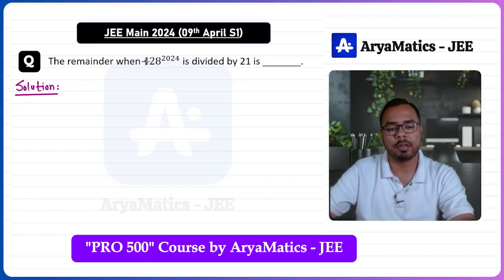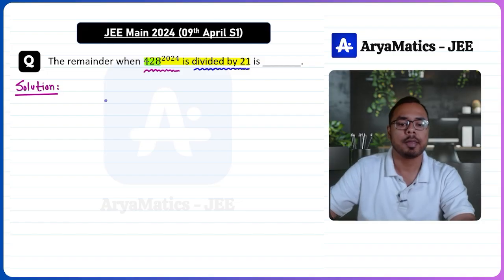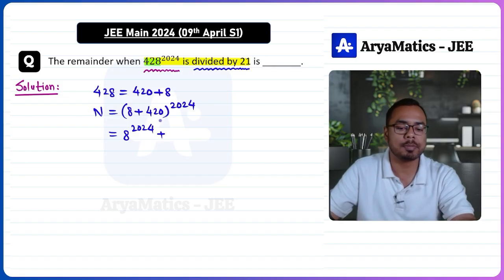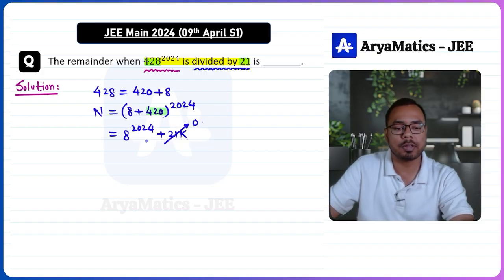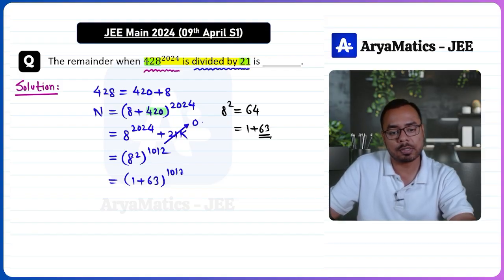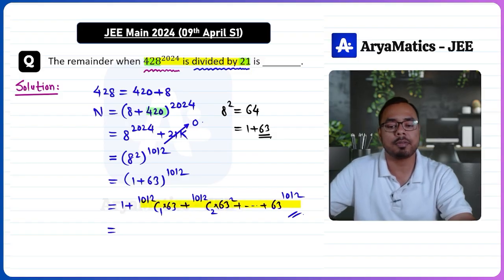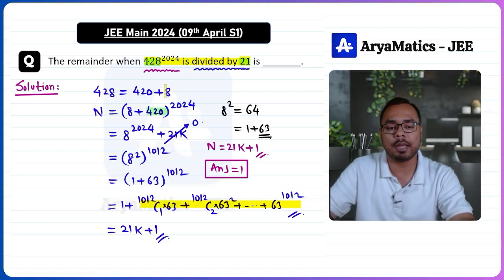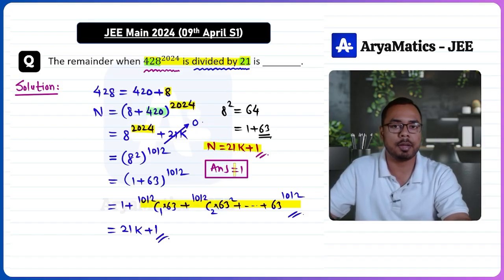Binomial Theorem - Remainder Problem | PRO 500 (500 Most Important PYQs) - JEE 2026